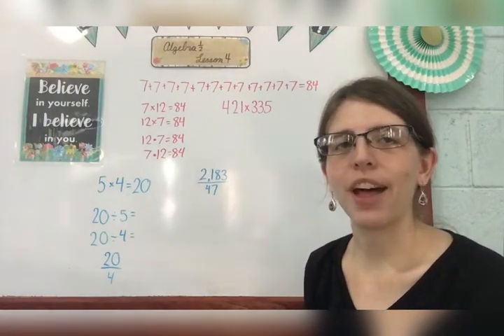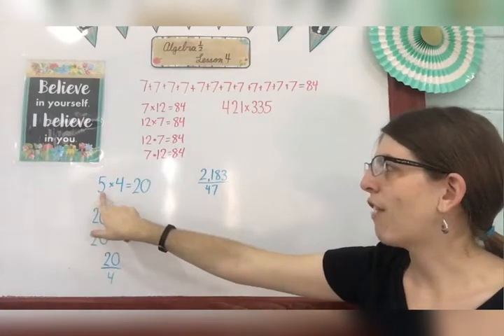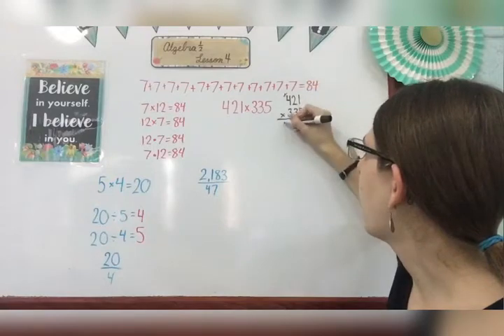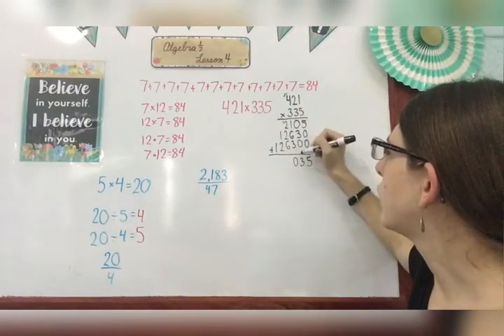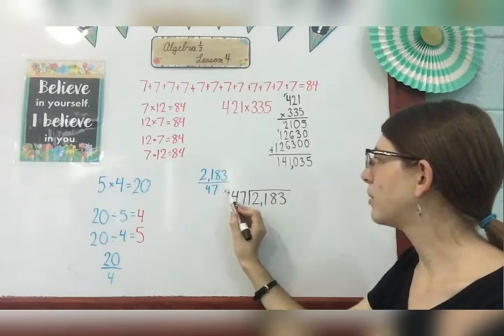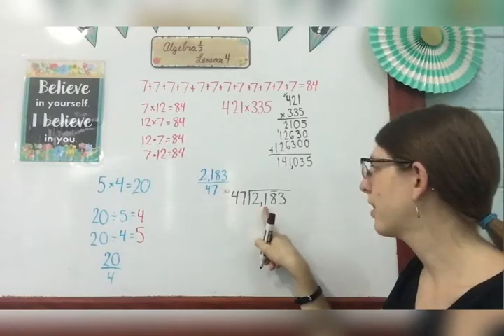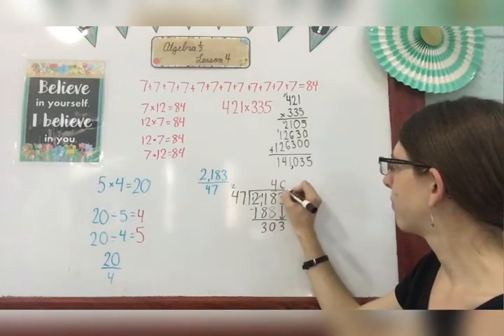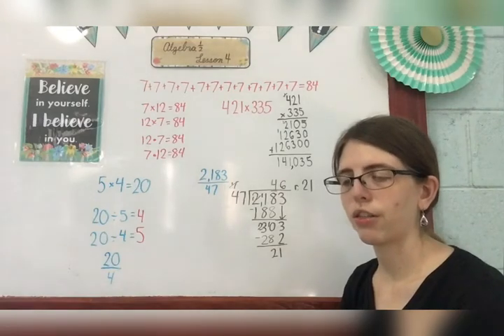Algebra 1/2 Lesson 4